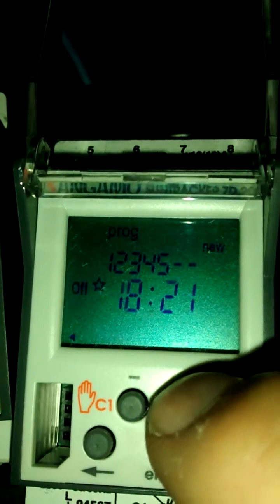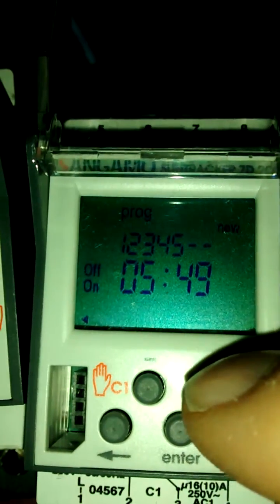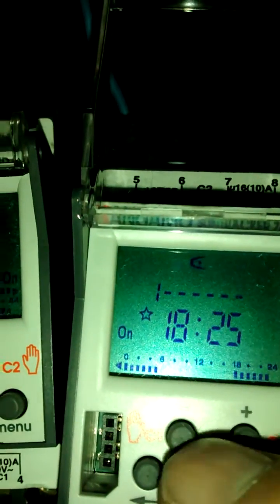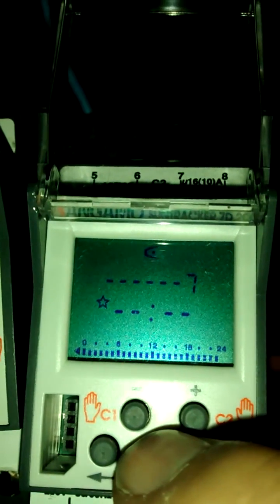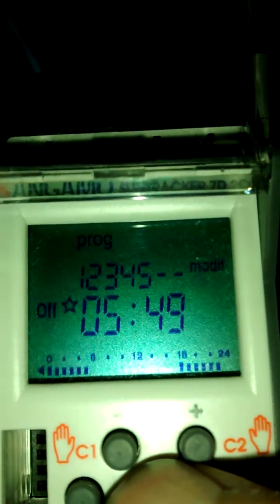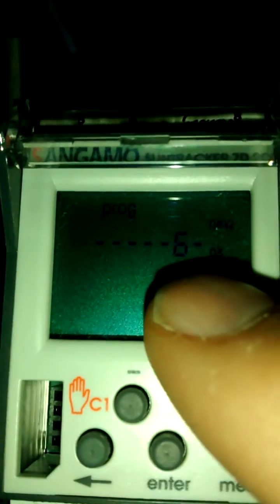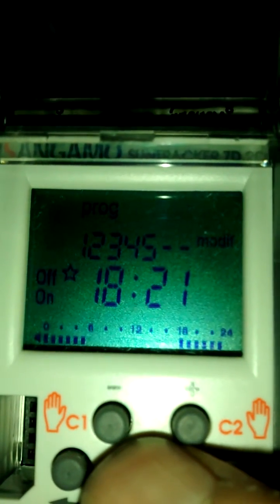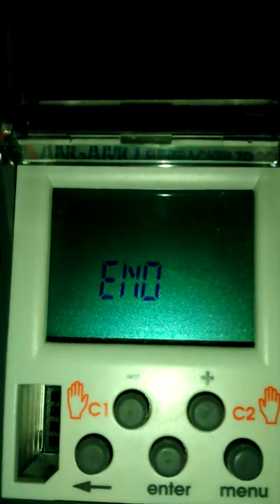Sangamo New Suntracker Part 4a Programing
Sangamo Suntracker new type programing instructions.

These videos were mainly for my own use as reminders, but I decided to upload them so I can access them from anywhere (and it may be useful to others).
Usage of the word "astro" means solar. (Comes from the new Suntracker wording)
"Intermediate" off/on is my wording and refers to any switching between sunset-on and sunrise-off (but does not include those two solar switching operations). Different manufacturers use different terms. Even the old and new Suntracker uses different terms for the same thing. Early on/early off, advanced on/late off is confusing terminology so I use my own terms. As explained above is "intermediate". I use "early on" for adjustment to sunset and "late off" for adjustment to sunrise.